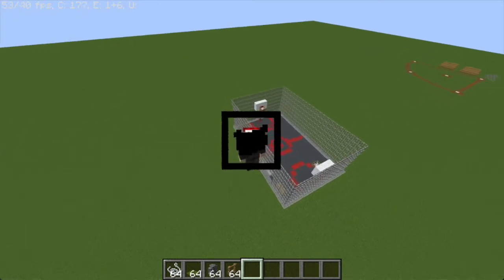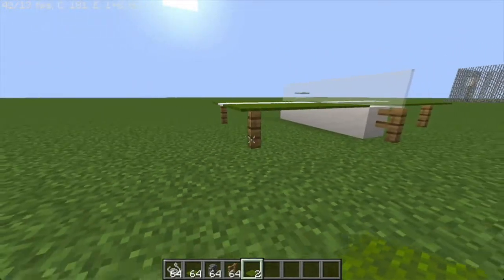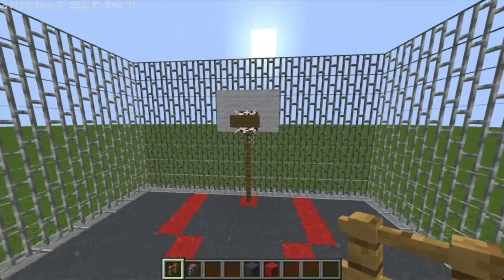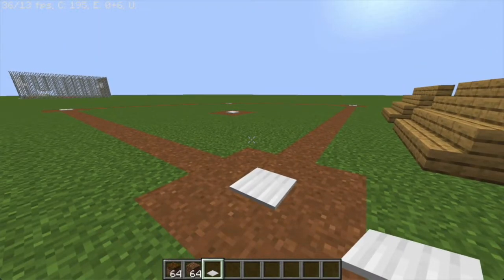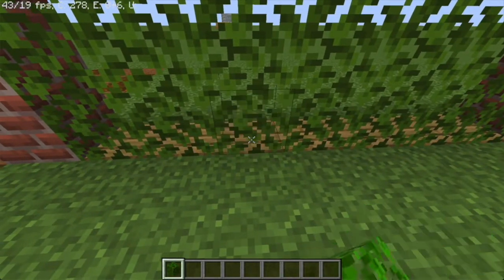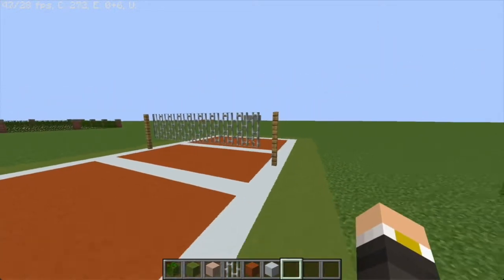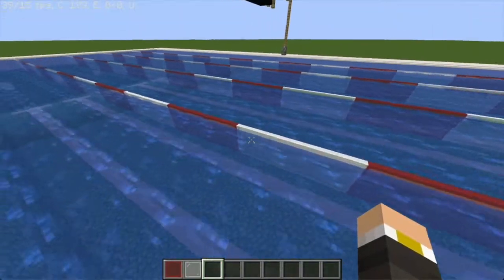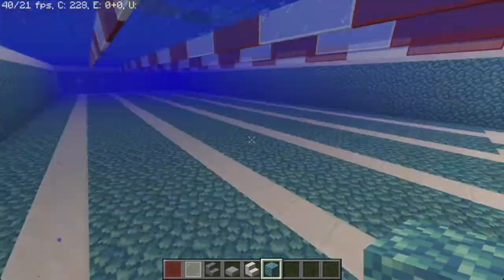Paris Olympics Minecraft Builds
Today I show you all 5 Minecraft builds related to sports (ping pong, Basketball, Baseball, Tennis, Badminton, pool) These are all made in Minecraft 1.15 I hope you enjoy!